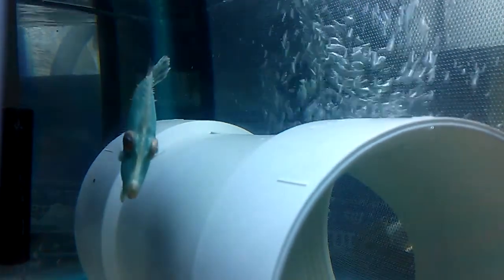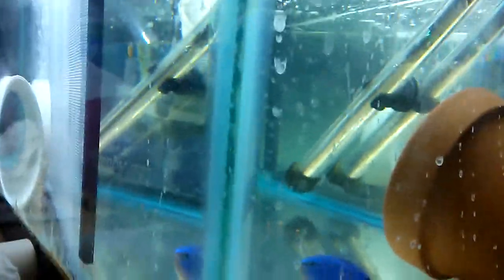Fishpocalypse Recovery Update: Bubbles & Zoom are BACK! & Mai is HEALING her fins! YAY! +pdpdpdpdpd